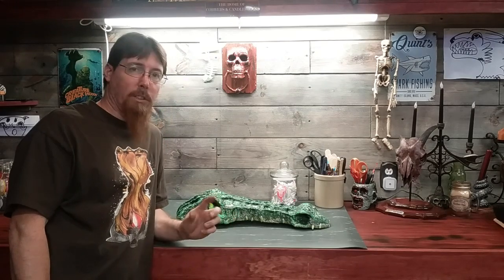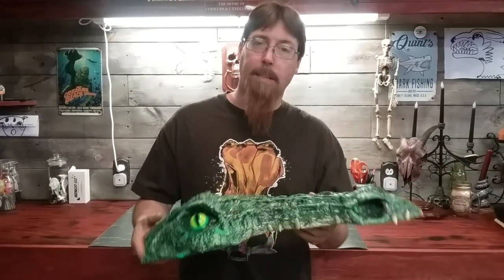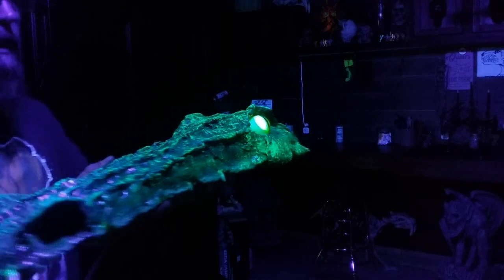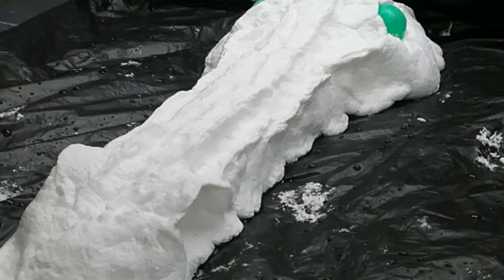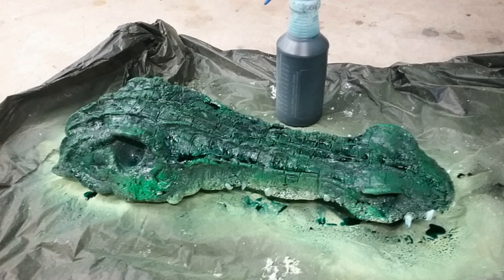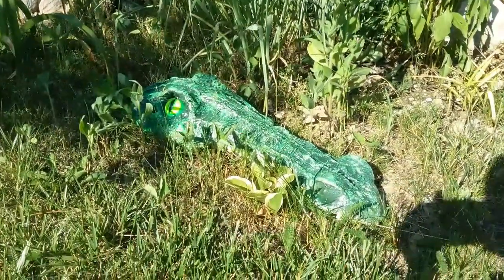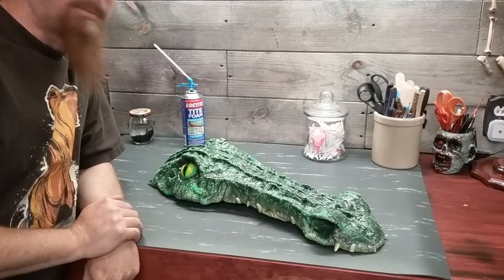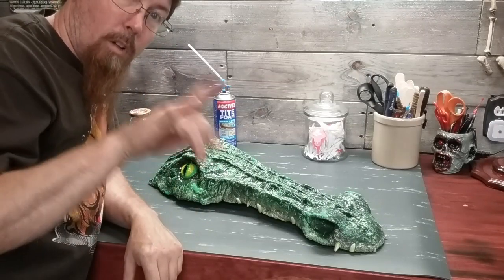Garbage Gator/ DIY scrap build w/ Loctite foam (faux taxidermy)|Cobwebs and Candlesticks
This garbage gator is just hand sculpted loctite foam, ping pong balls, Monsterous Studios teeth, l.e.d. lights and blacklight/uv paint. Mash it all together and this is what I made with what I had on hand.
It was a fun challenge inspired by Allen Hopps scrap monkey build! Allen says "GO MAKE STUFF!" , so I did! Enjoy my garbage gator and till we meet again- keep it evil!